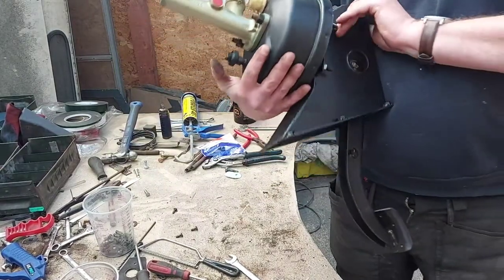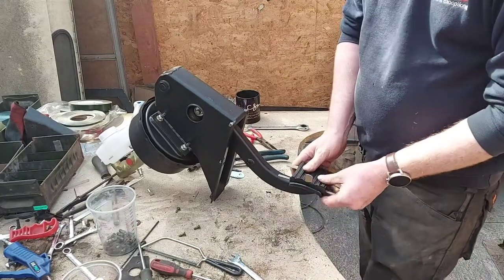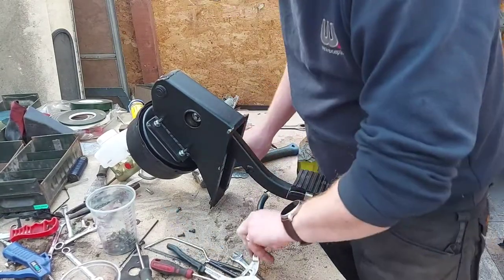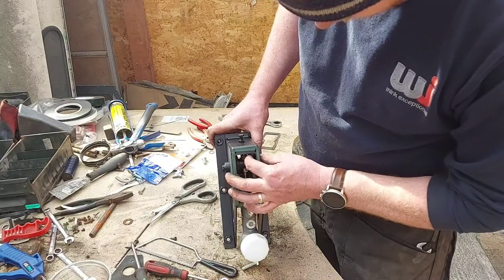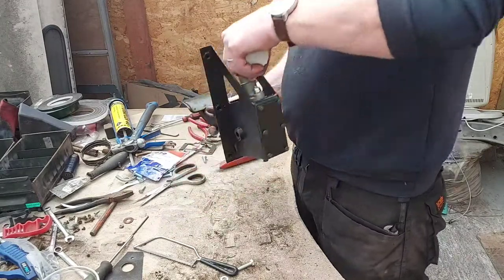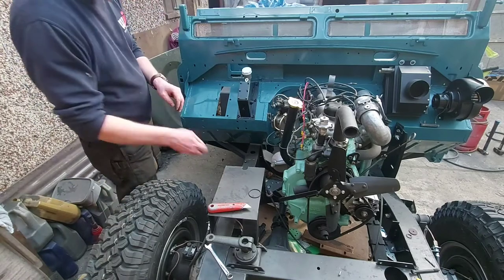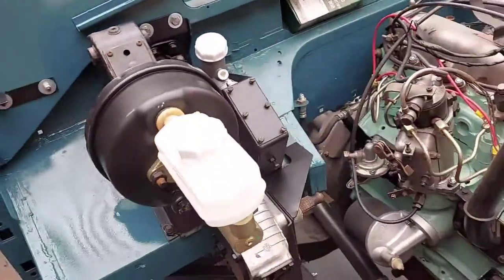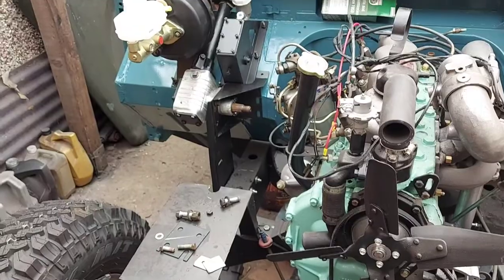fitting land rover series pedals and master cylinders to project (numb nuts)